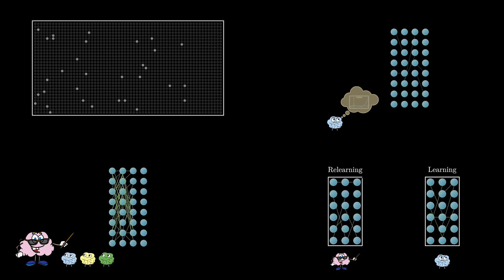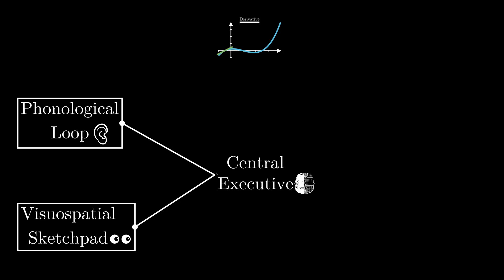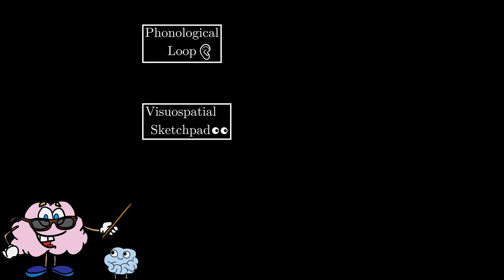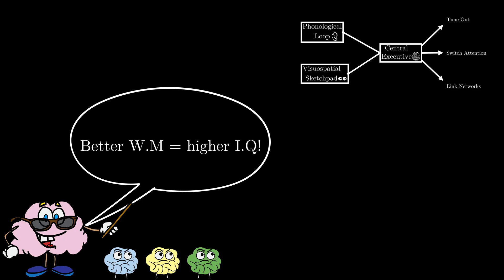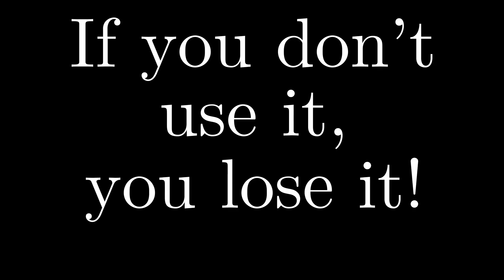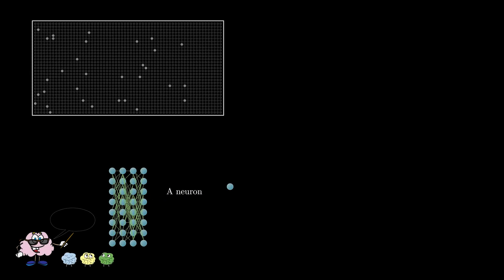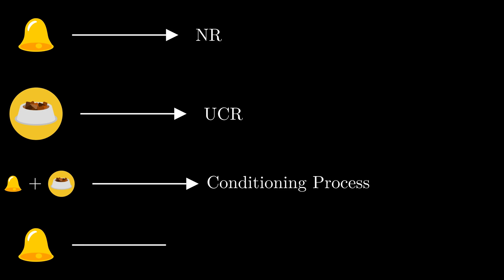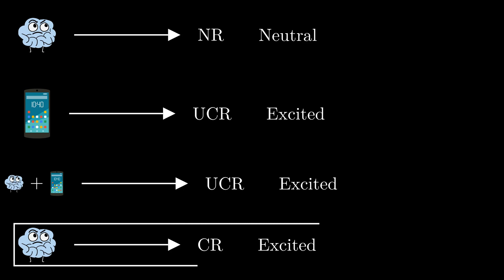But how does learning actually work?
A fun psychology explainer for visualising the process of learning. This is not a substitute for a psychology lesson, its a video that helps develop abstractions of how learning works.

Timecodes:
0:00 - Introduction
0:50 - The Working Memory Model
1:45 - Semantic Neural Networks
2:20 - The Working Memory Model
3:45 - Retrieval
4:45 - Neural Pruning
6:09 - Conditioning (classical)
8:19 - Recap